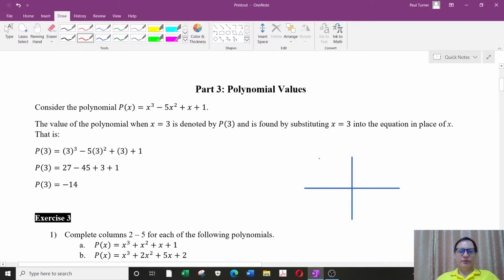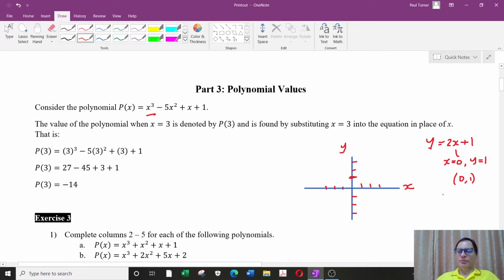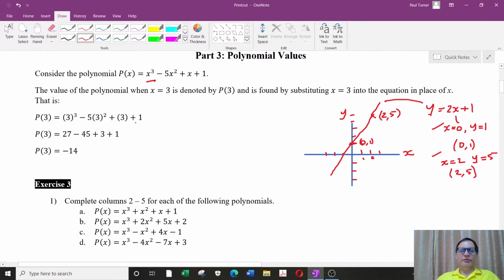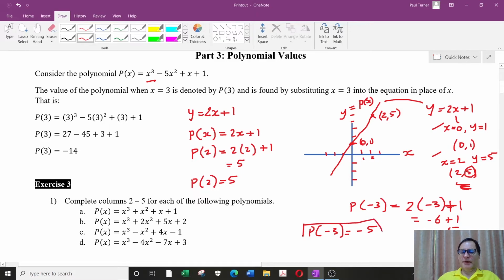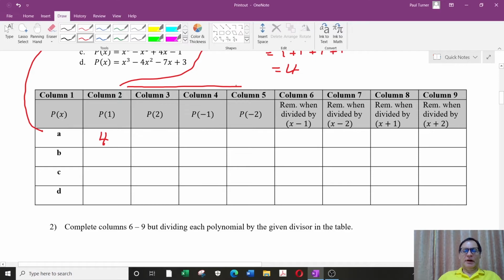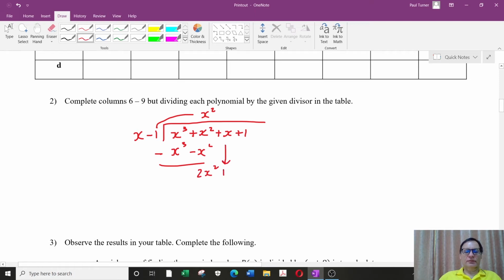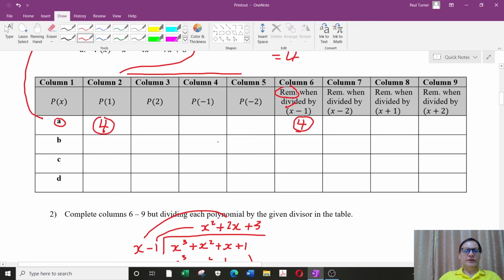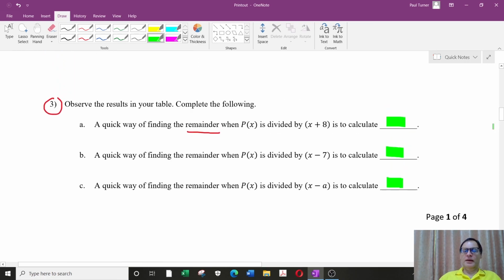Polynomials Part 3: Polynomial values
Evaluating polynomials, leading into the remainder theorem.